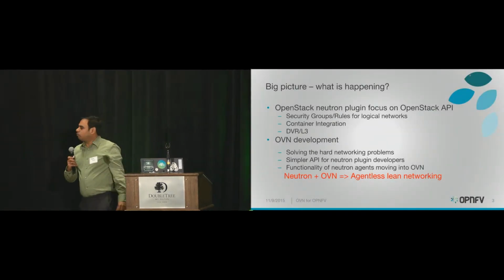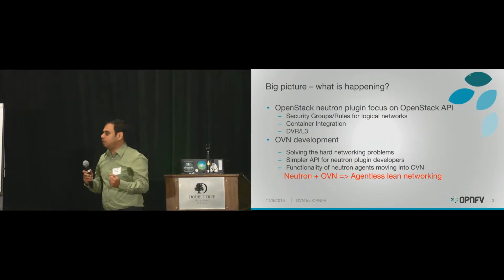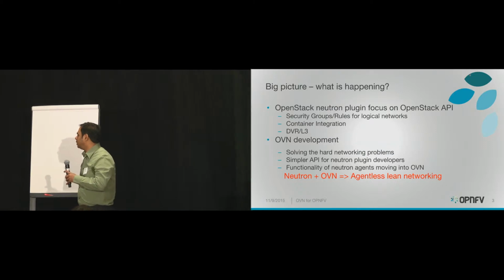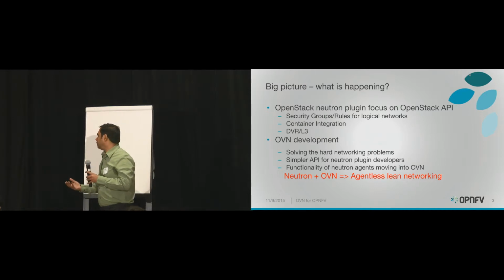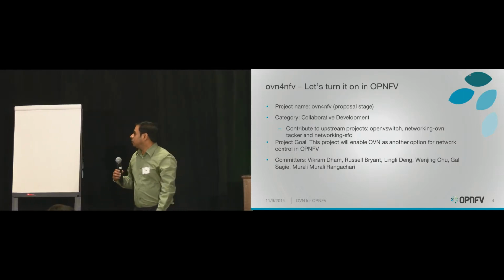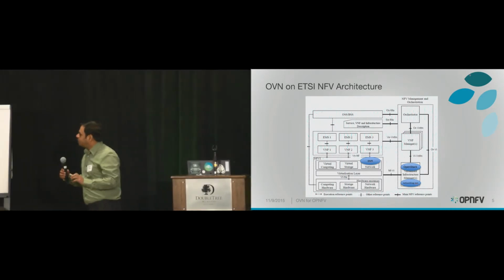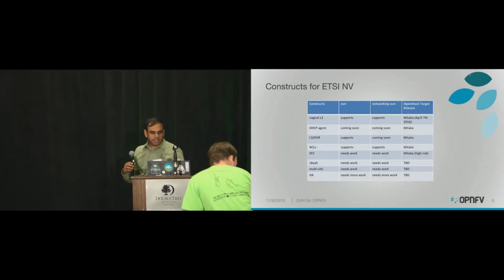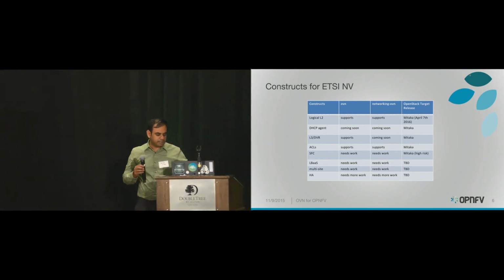ovn4nfv: A lean network controller for OPNFV (Lightning) - OVS Conference 2015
Presented by: Vikram Dham, Dell

This talk will take a look at network virtualization features required for OPNFV and introduce ovn4nfv, a project proposed in OPNFV. ovn4nfv will enable OVN as another, and simpler, option for network control in OPNFV.